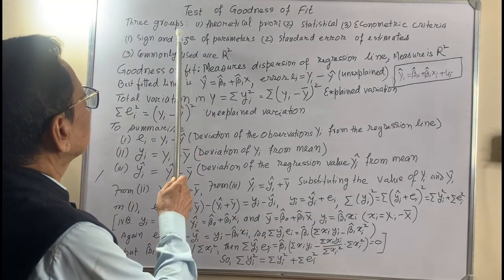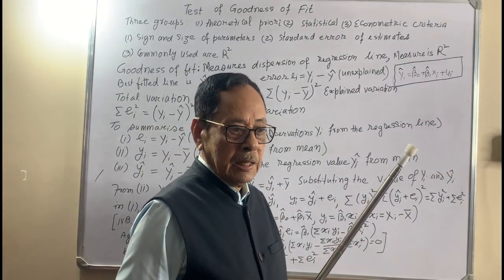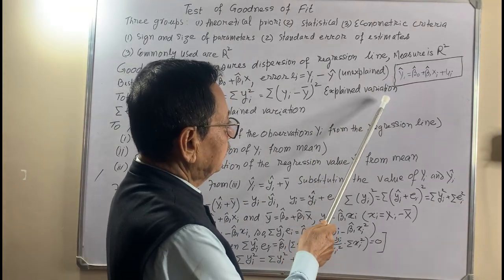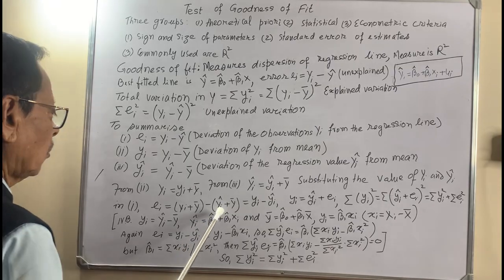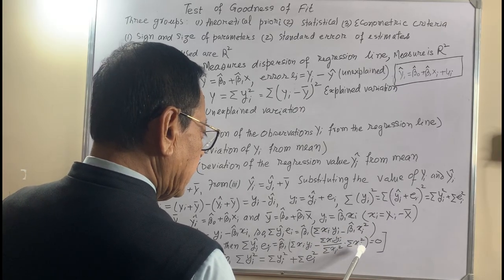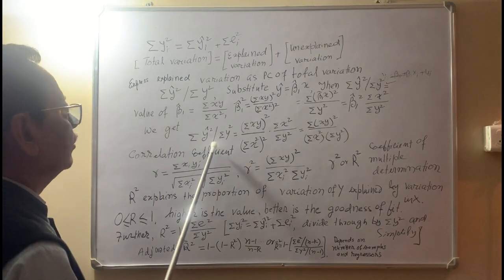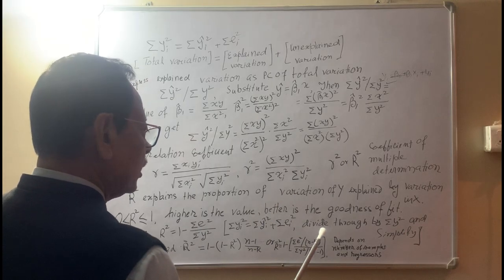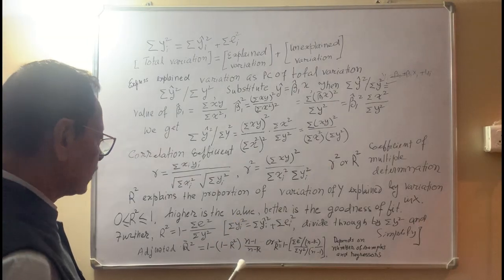GOODNESS OF FIT economics, Pdf link in the description.